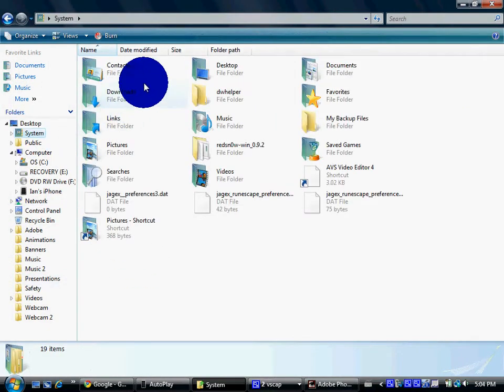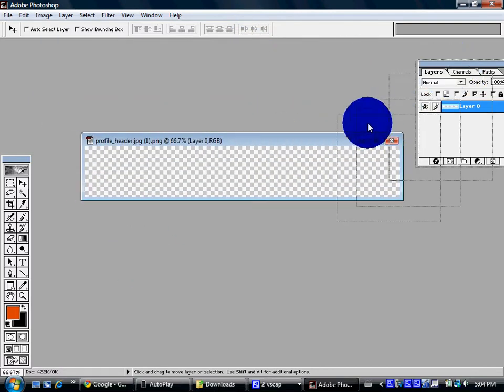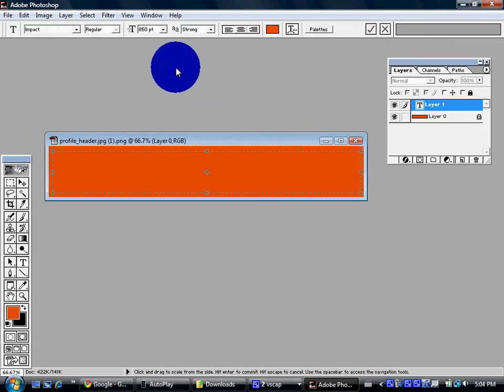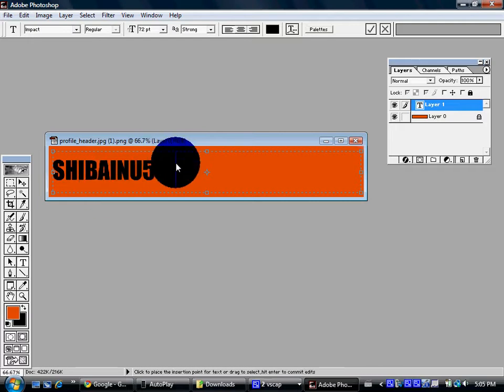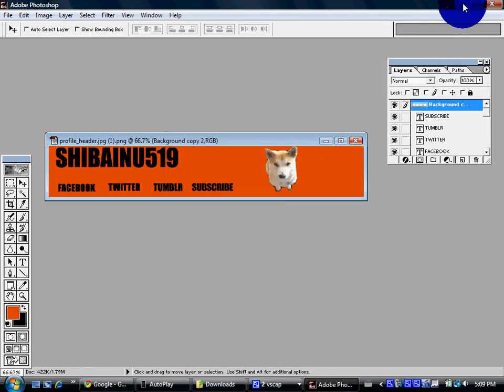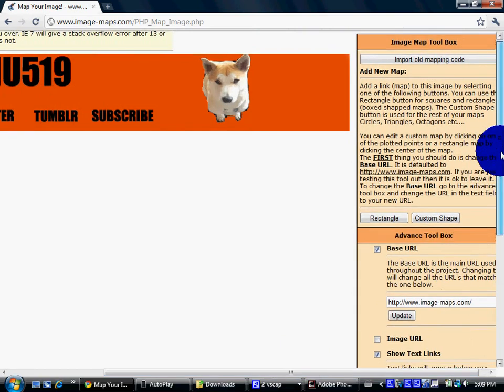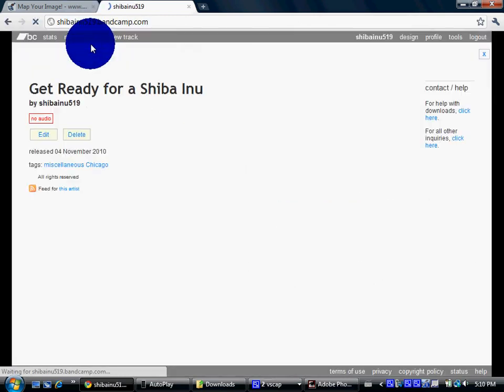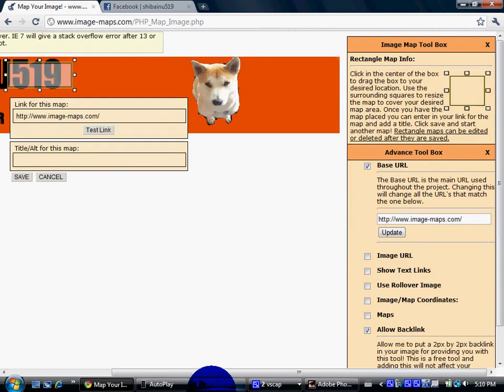How to Create a Youtube Partner Banner With Links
This tutorial shows you how to create a banner with links using Adobe Photoshop. I am not a Youtube partner, so sorry for not being able to show you what it looks like. Here is the website for image mapping:

Sorry if that blue dot is annoying! I did that for your convenience, but i don't know if it really helped at all.